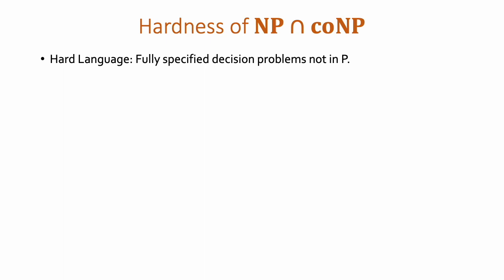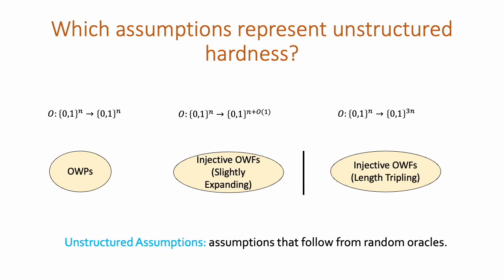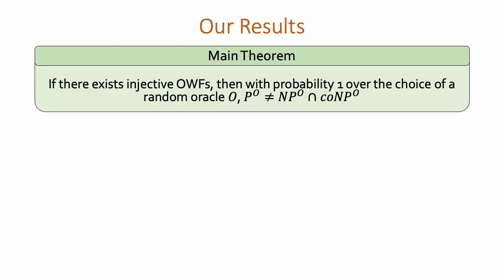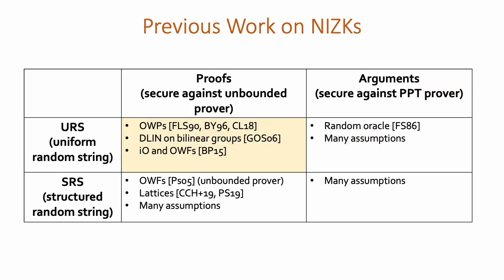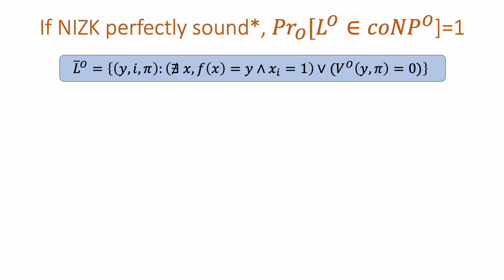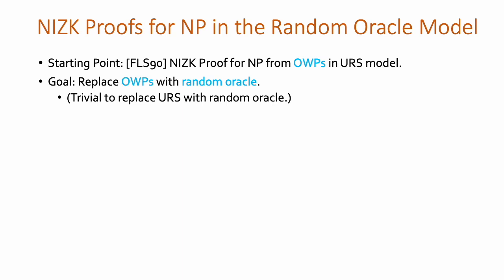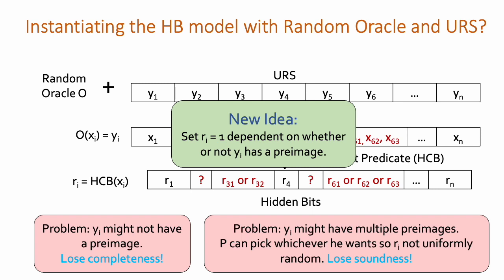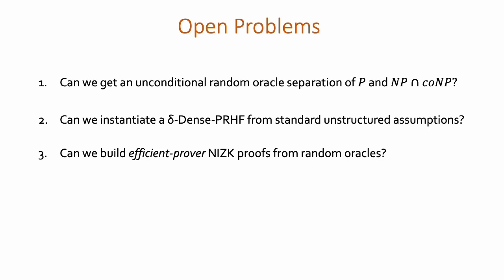STOC 2023 - Session 8A - Hard Languages in NP ∩ coNP and NIZK Proofs from Unstructured Hardness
Hard Languages in NP ∩ coNP and NIZK Proofs from Unstructured Hardness.

Riddhi Ghosal (UCLA); Yuval Ishai (Technion); Alexis Korb (UCLA); Eyal Kushilevitz (Technion); Paul Lou, Amit Sahai (UCLA)